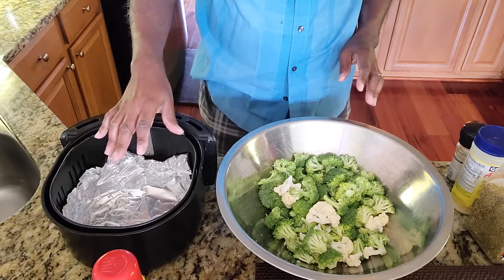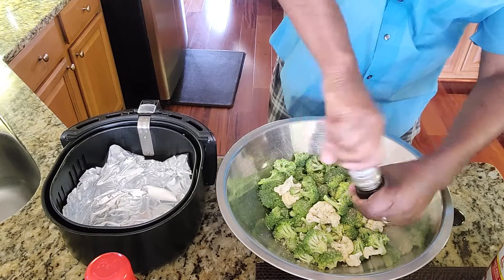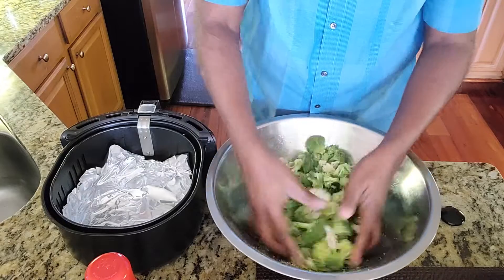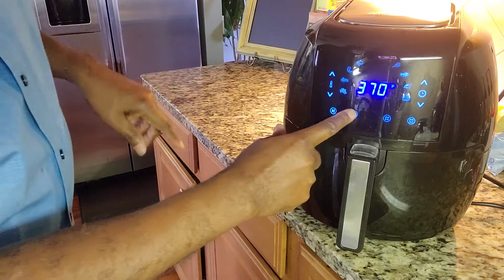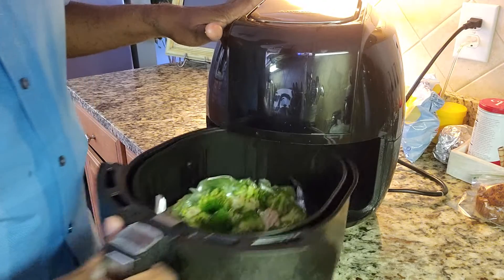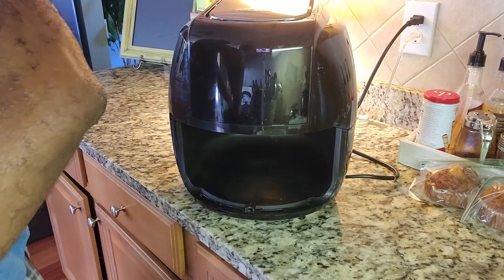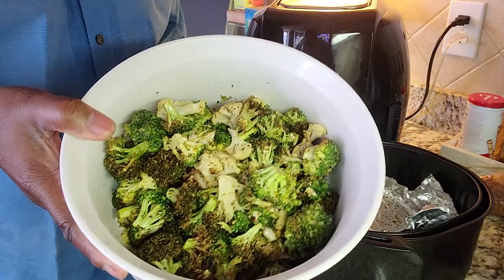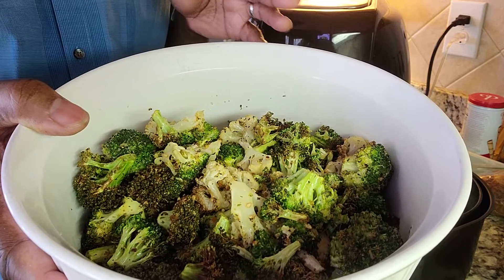Roasted Broccoli and Cauliflower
Ingredients:
Broccoli and Cauliflower florets
Adobo
Black Pepper
No-salt seasoning
Butter flavored Pam Vegetable spray

Cook in Air Fryer @ 350 degrees for 7mins